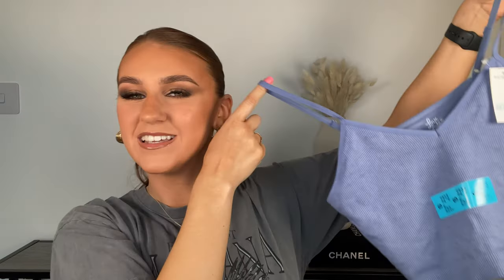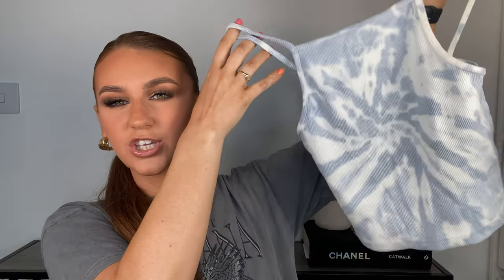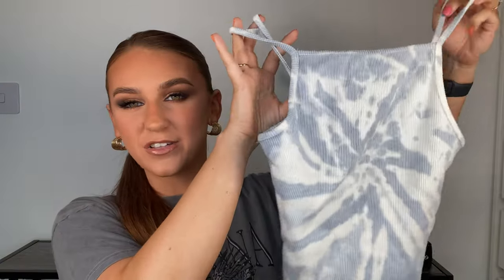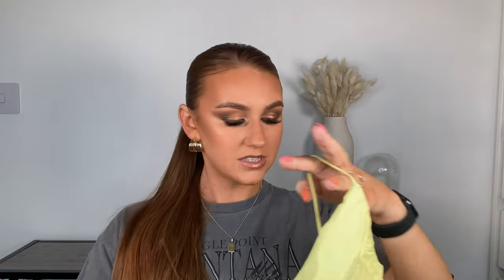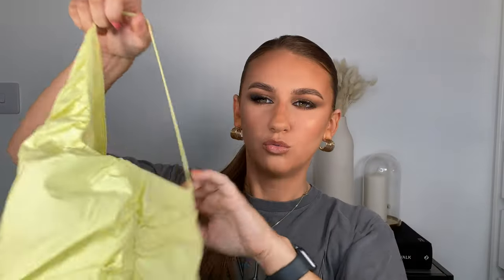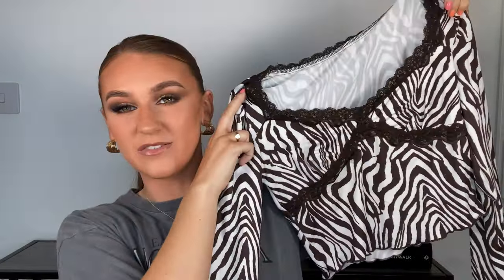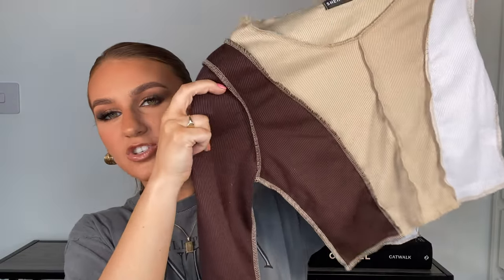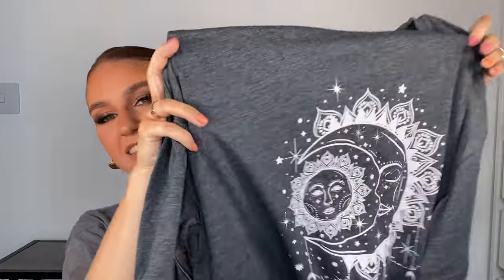ZARA, SHEIN & PRIMARK HAUL (TIKTOK/INSTA MADE ME DO IT👀) | REBECCA CAPEL MAKEUP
YAZMAE COSMETICS
MORPHE
CODE: GLAMFAM270 for £5 OFF!
LOOK FANTASTIC
PLOUISE
LYCHEE COSMETICS
COLOURPOP COSMETICS
CODE: 5Rebecca for $5 OFF YOUR PURCHASE

Some of the products mentioned in this video are gifted. Some of the links in this description are affiliate links meaning that I receive a small commission when you purchase through this link - this does not affect the price you pay for the product, it just means I receive a small commission for you using it x